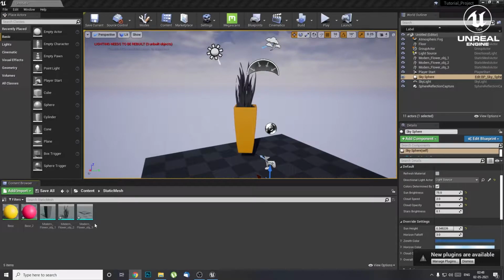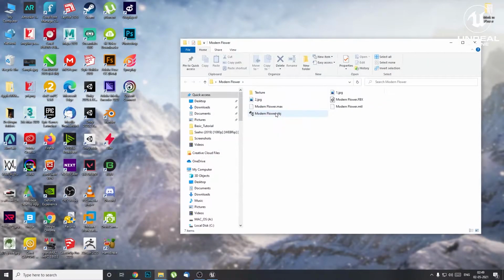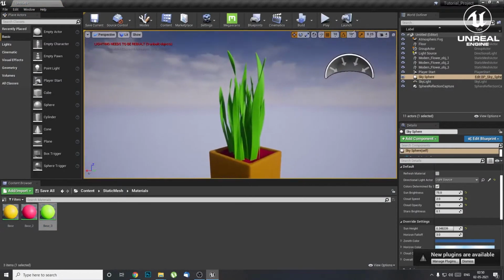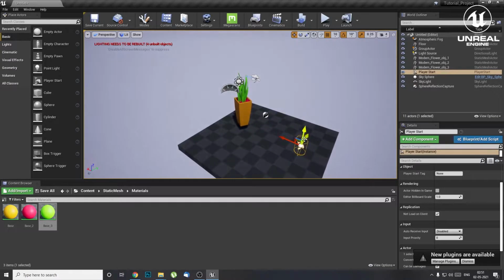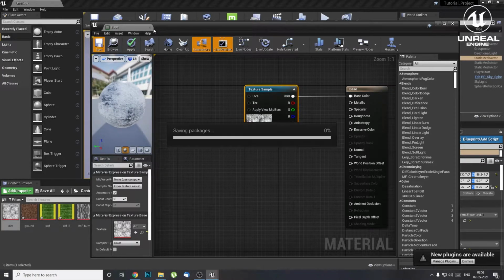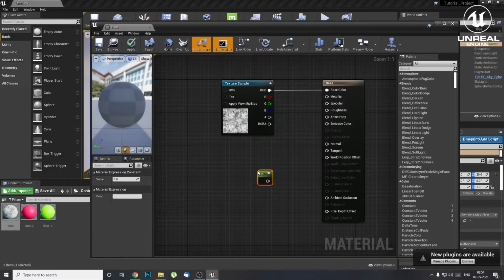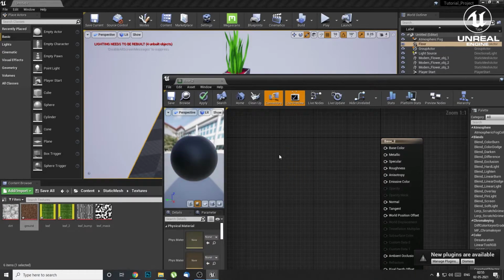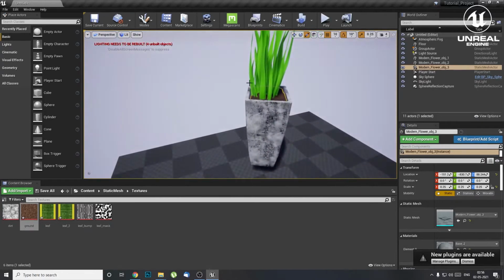4 Importing Textures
The following video will guide you through the process of Importing Textures and how to apply them over your models.

About the Instructor:

Nishit is working on Unreal Engine from past 5 years in the Entertainment and Gaming Industry. He started using Unreal when first Unreal Engine 4 came and started using it professionally from UE 4.13 when it was launched.
He is responsible for India’s first Virtual 3D event in Unreal Engine.